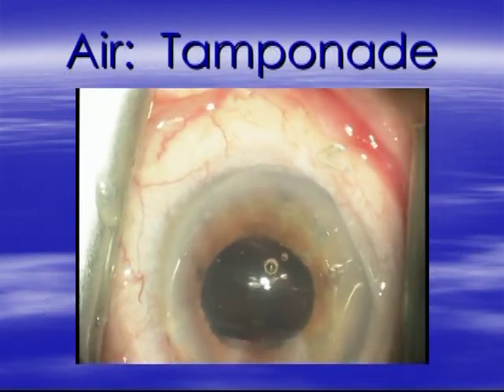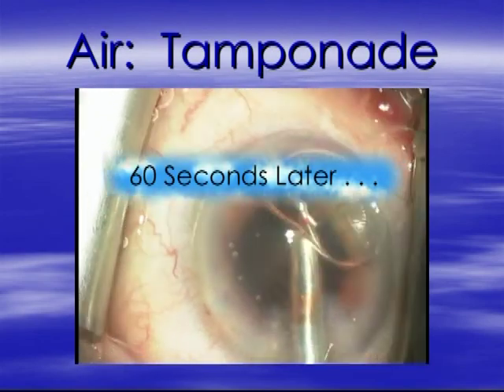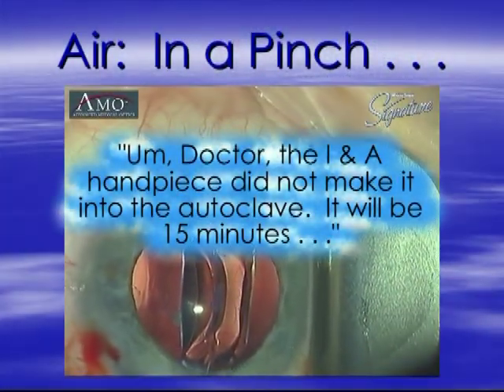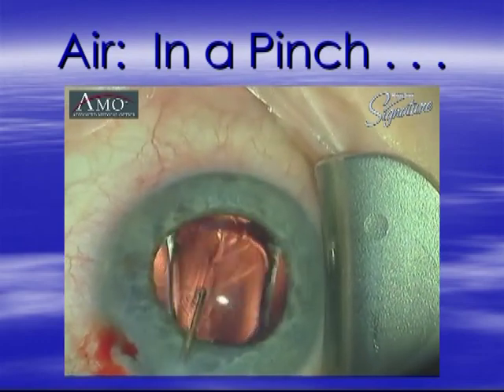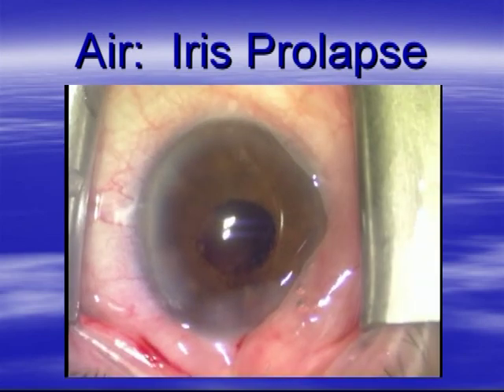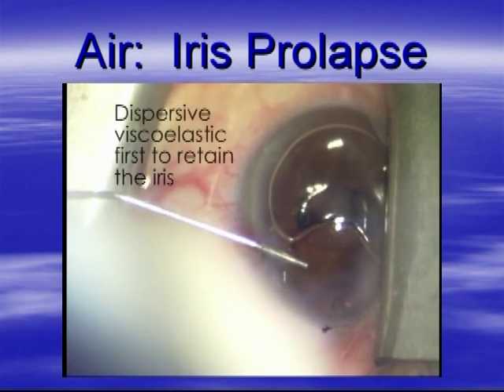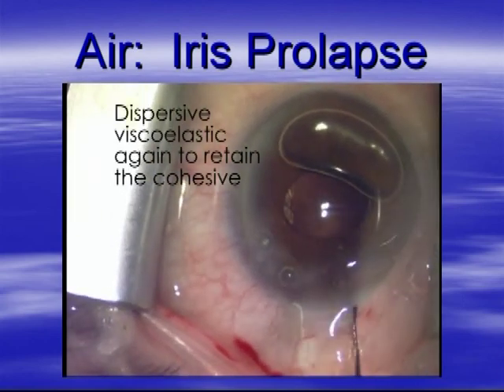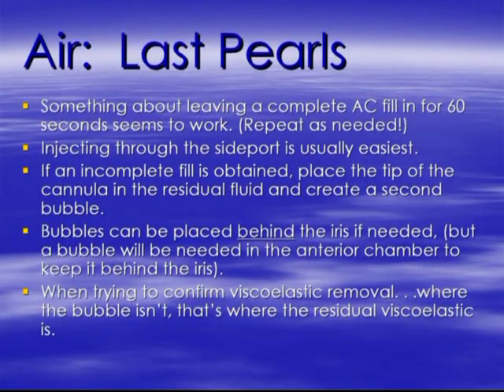An Air Bubble: An Overlooked Viscosurgical Device